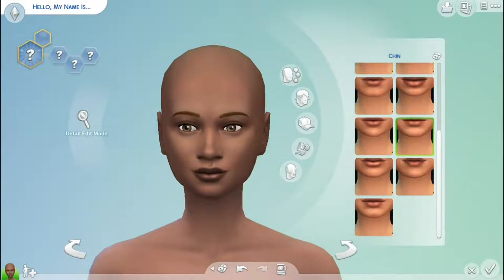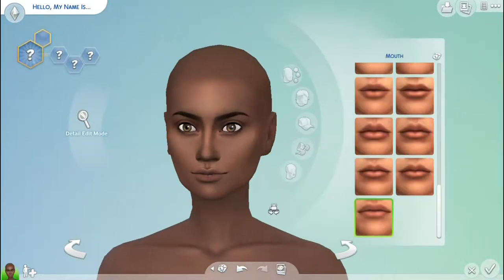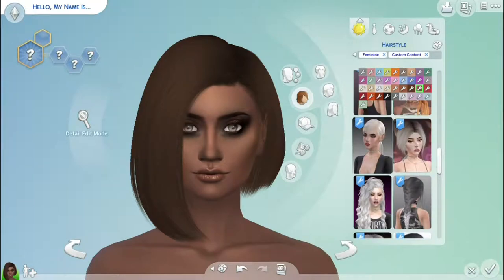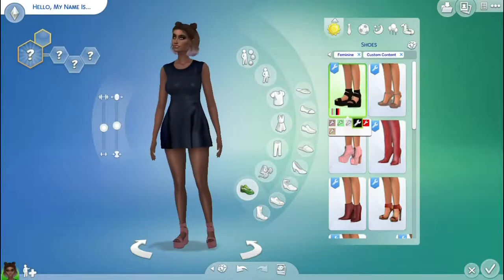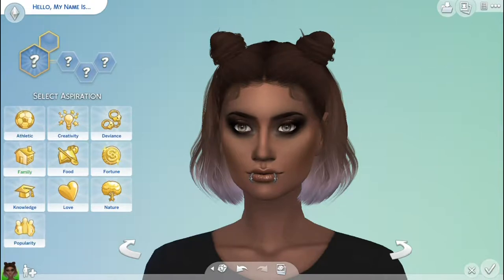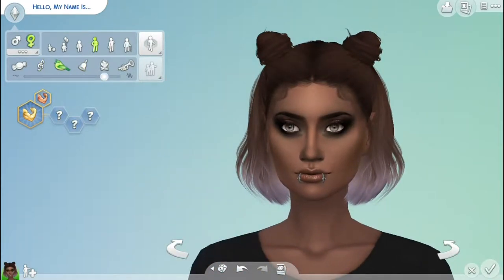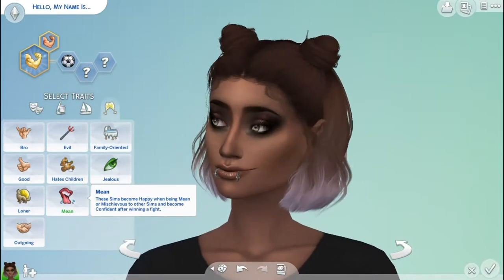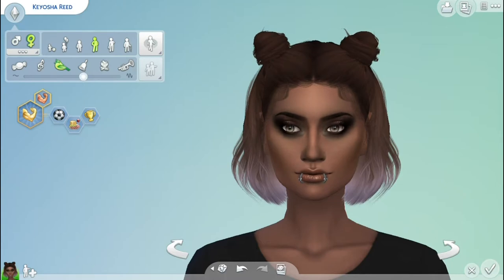The Sims 4: Create A Sim || Keyosha Reed [CC LIST]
Hello :D

I don't have a Twitter or Snapchat

I really appreciate the support. The fact that you chose to watch me over the big guys makes my eyes well up